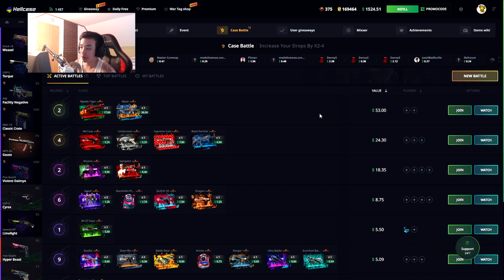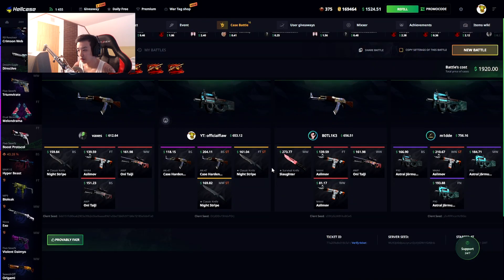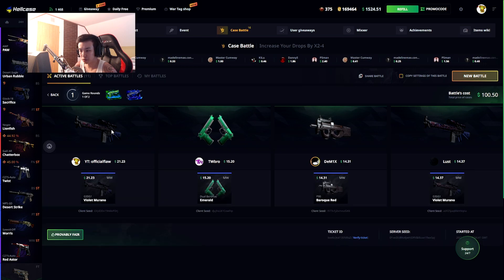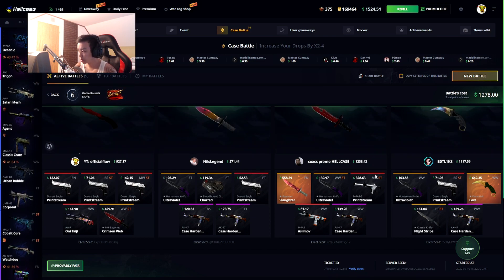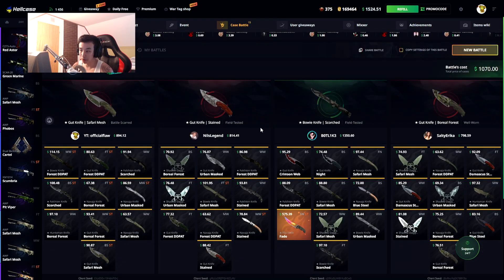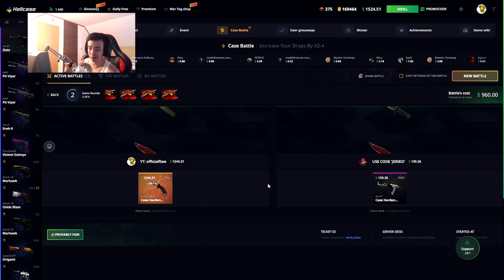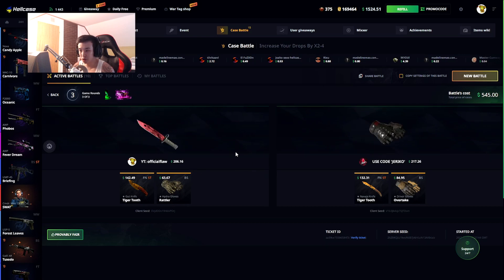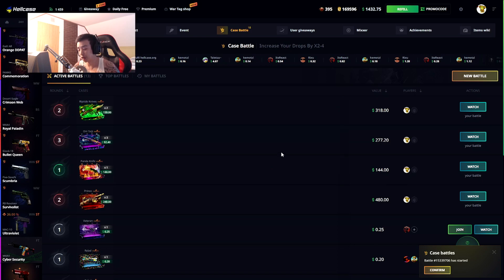8000$ CASE BATTLE WINNER TAKES ALL - HELLCASE - EPISODE 273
SOCIALMEDIA

CSGO Crosshair:
cl_crosshairgap -1; cl_crosshaircolor 1; cl_crosshairstyle 5 ; cl_crosshairdot 1; cl_crosshair_drawoutline 1 ; cl_crosshairsize 2.5 ; cl_crosshair_outlinethickness 1 ; cl_crosshairalpha 255

Gamble responsibly!